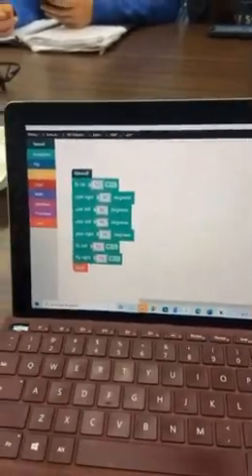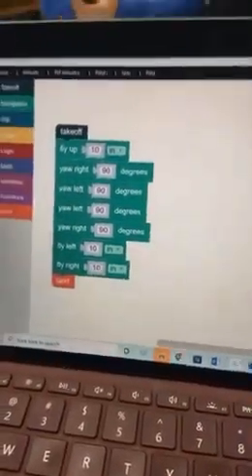Drone Quarter Week 1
For our assignment in Engineering.